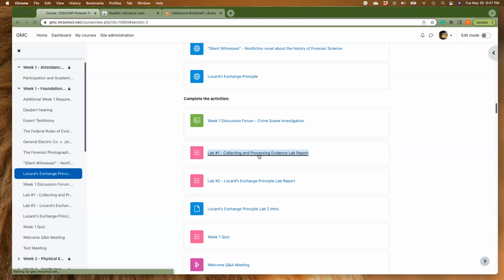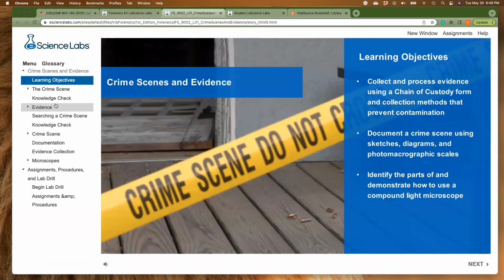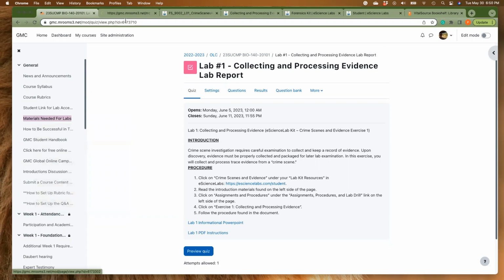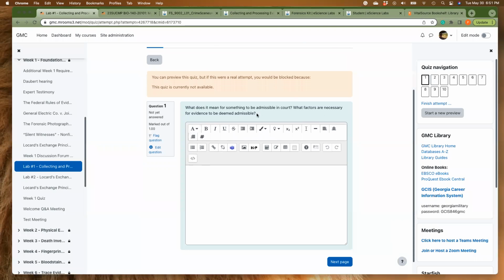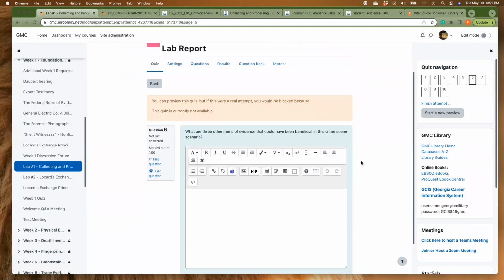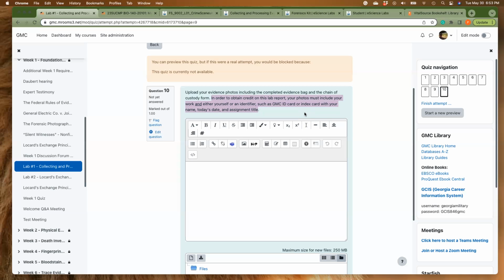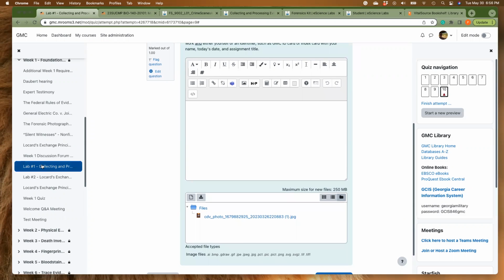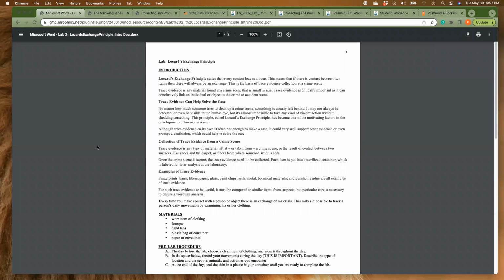How to complete labs